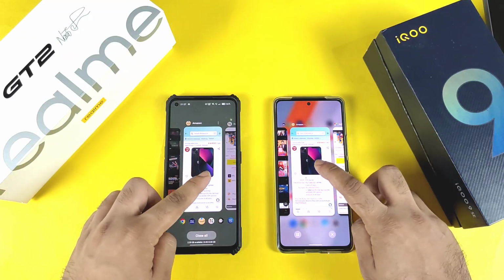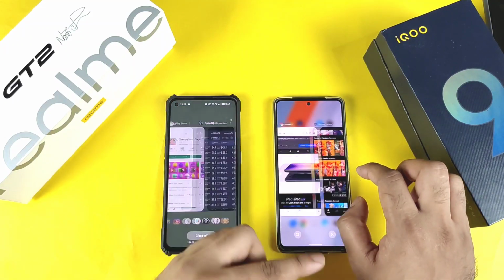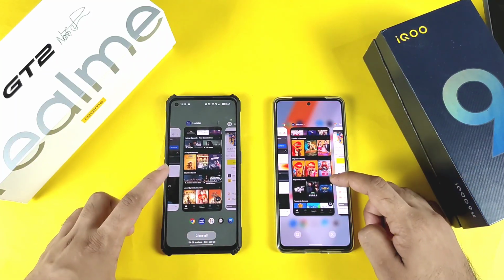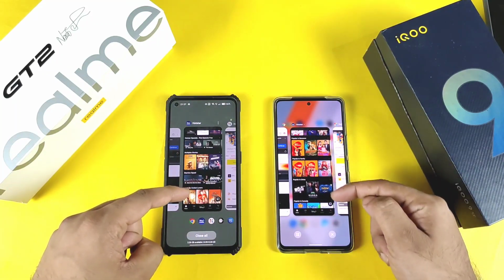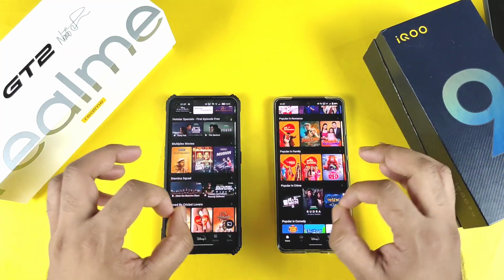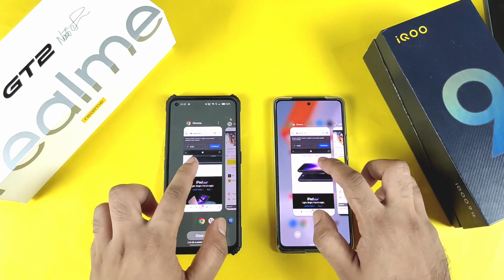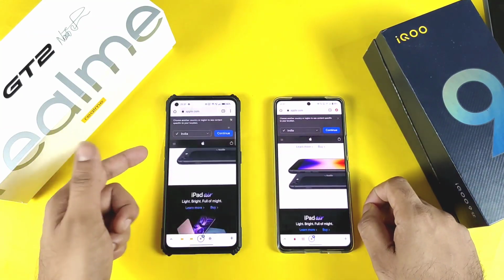Realme GT 2 vs iQOO 9SE Speedtest & Ram Management shocking Results OMG 😎